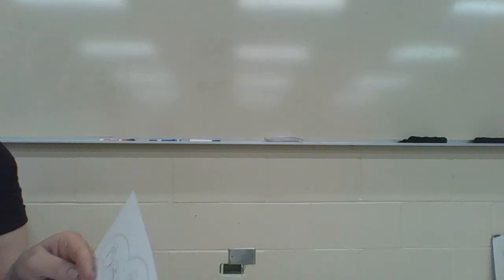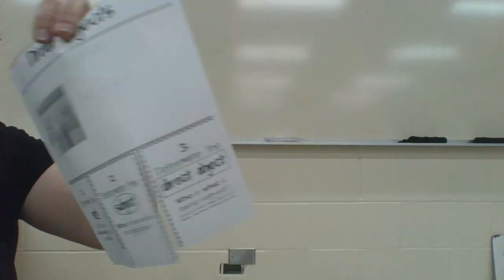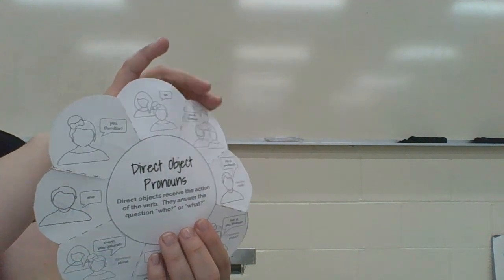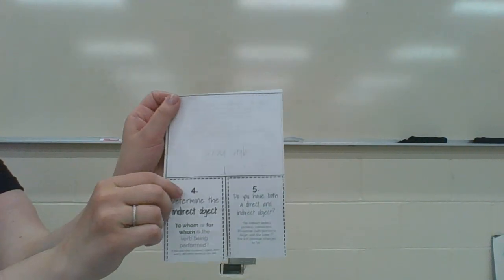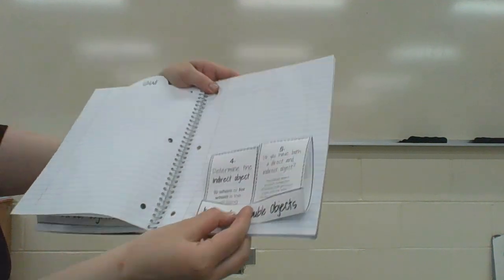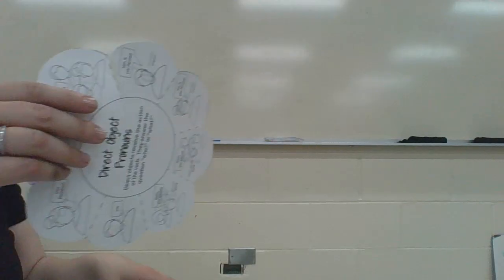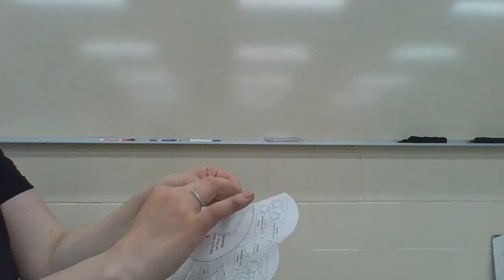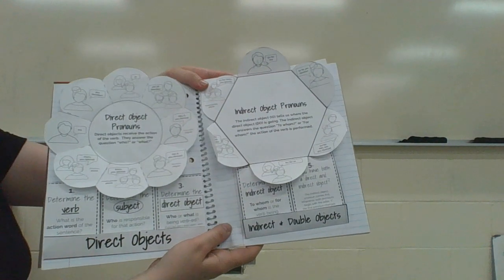newwfc hacking 3/12/2026